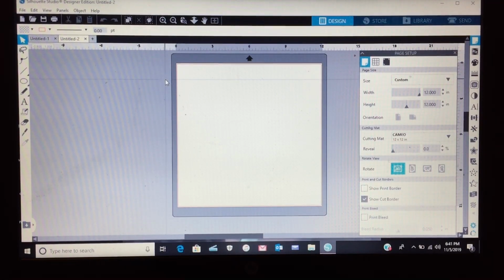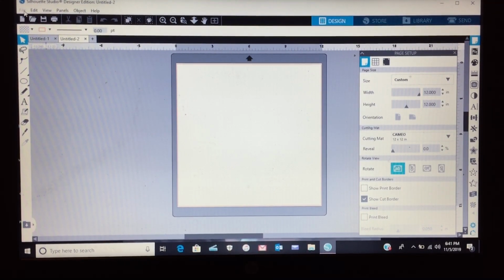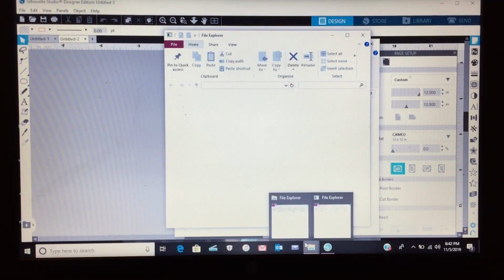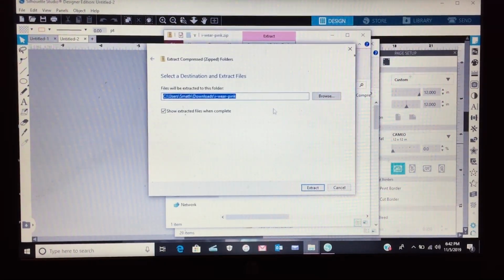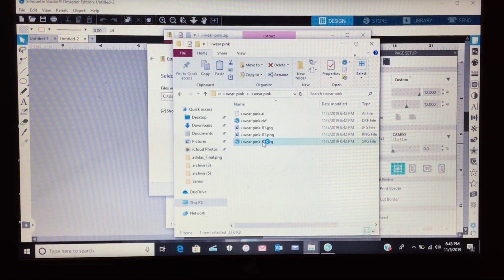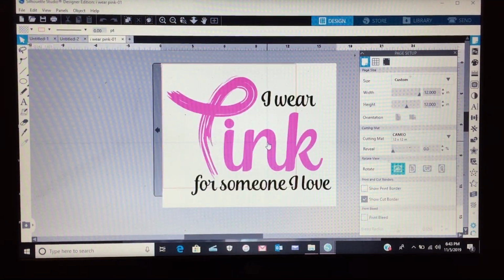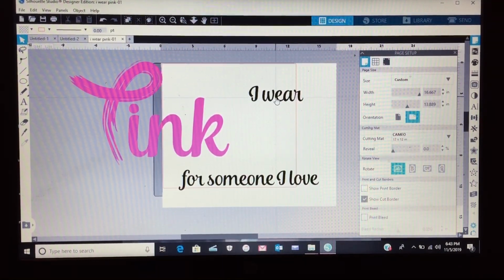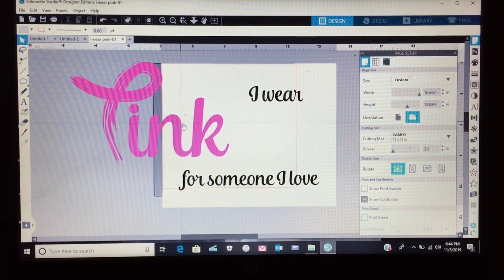How to unzip and open a svg file in silhouette Studio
In this video you will learn how to open or unzip a file that has been purchased from an SVG vendor other than silhouette Studios. I purchase a lot of SVG’s from Facebook or vendor websites and Most of the time when these files are purchased they are compressed into a zip folder and in order for you to open them in silhouette studio you have to unzip all of the files in the folder and then open them in silhouette studio.